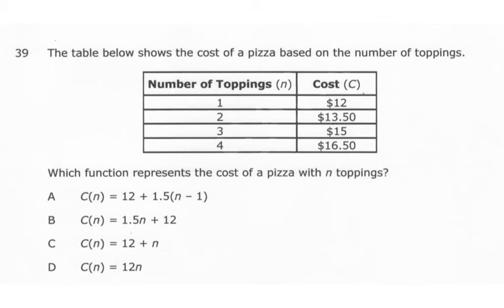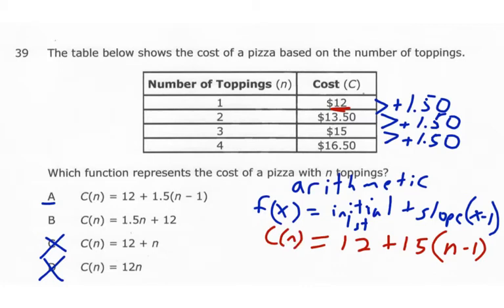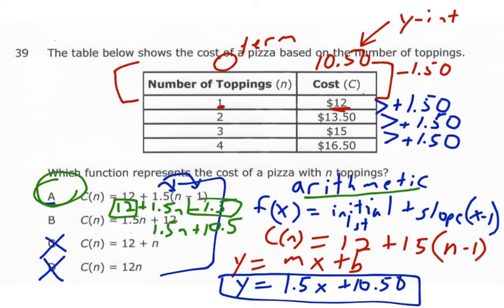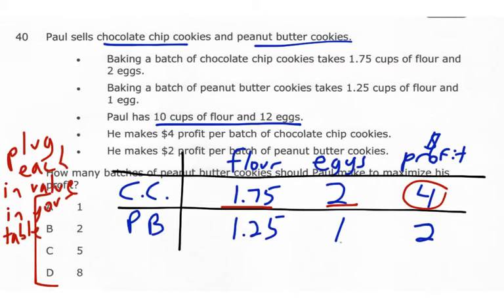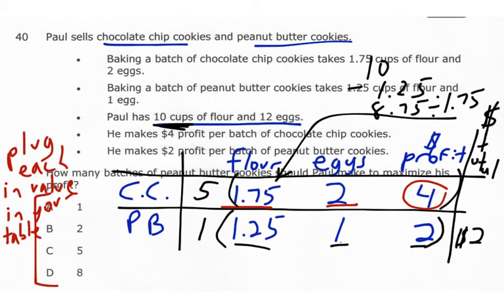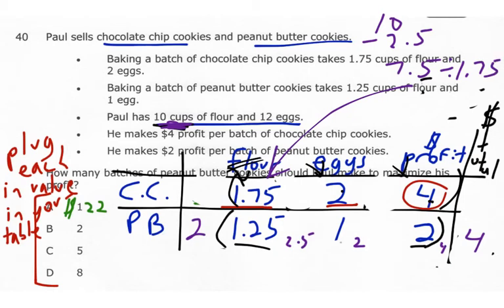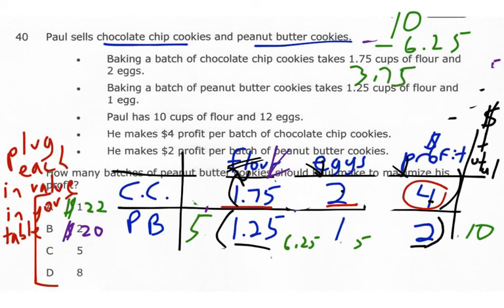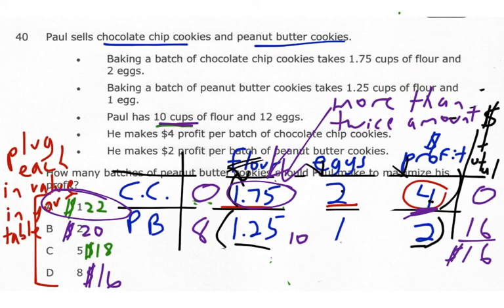Math 1 EOC #39, 40